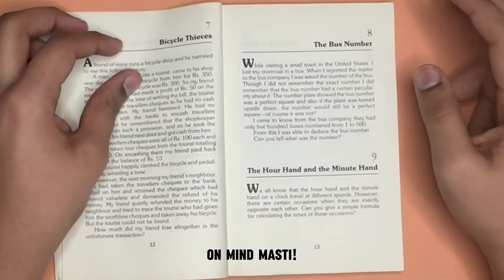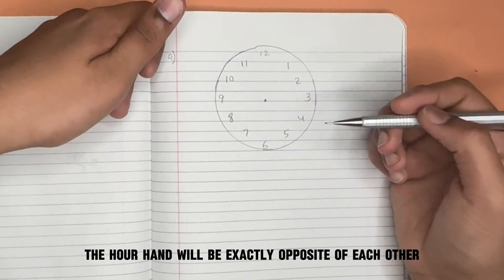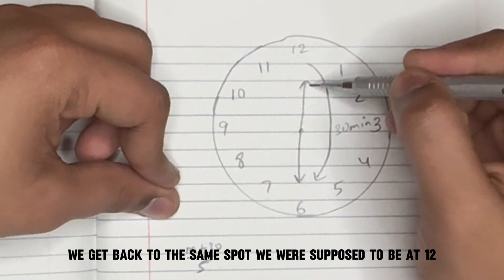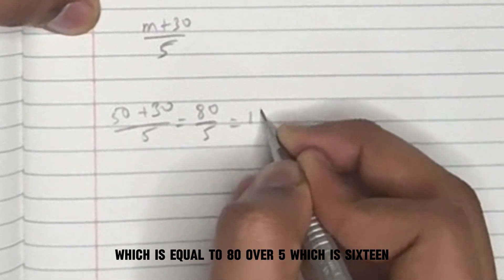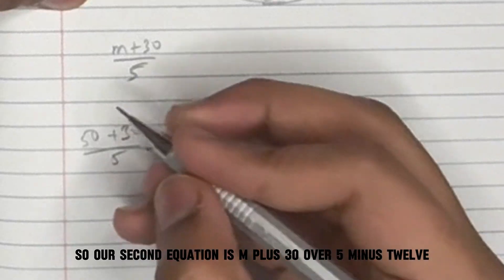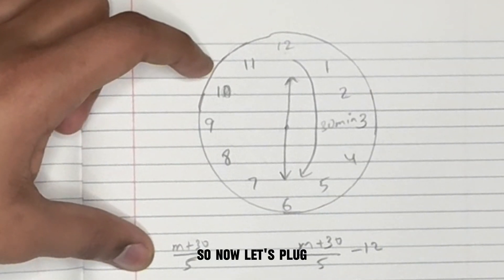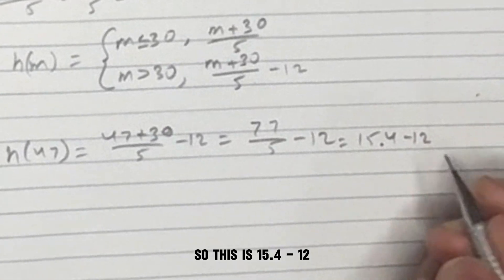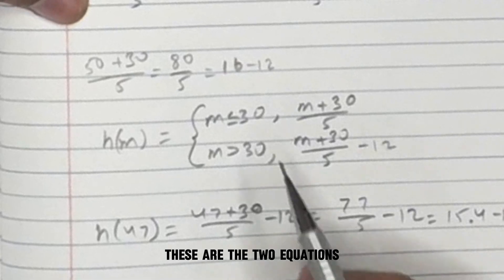Shakuntala Devi (Puzzles To Puzzle You) [Question 9]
This video is about the ninth question of Shakuntala Devi's book "Puzzles To Puzzles You".